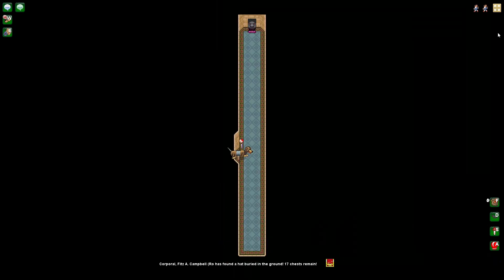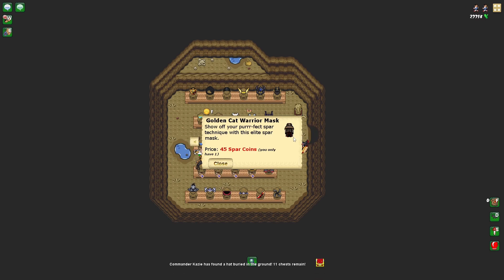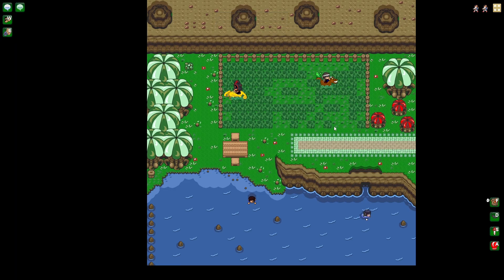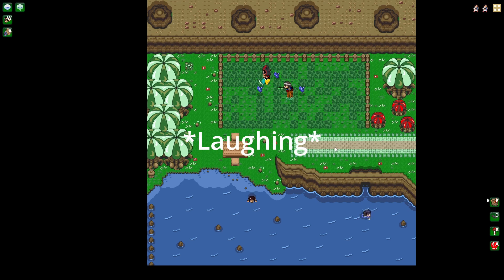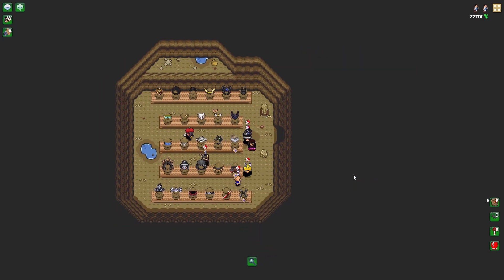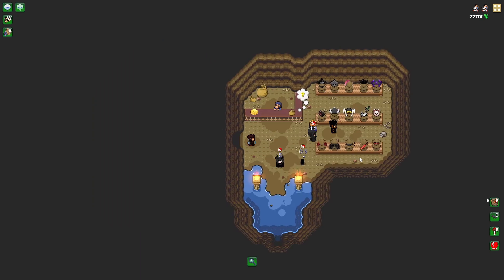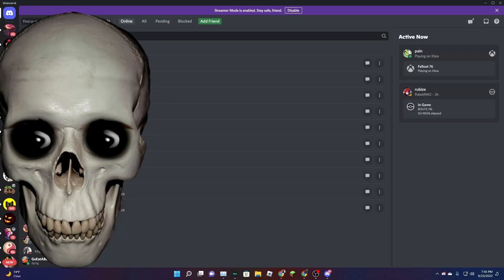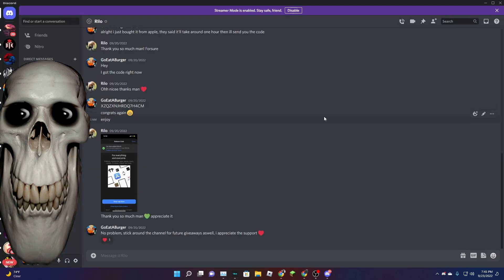SPAR SHOP UPDATE!!! | Graal Classic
hello rehehhe the spar shop got some new thangs and they aight.